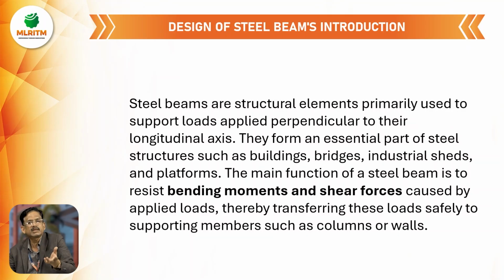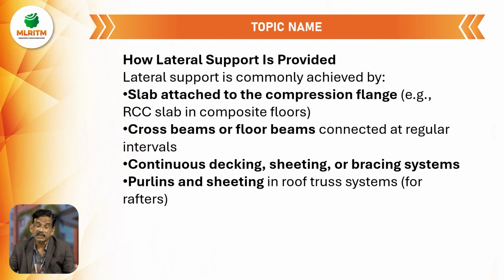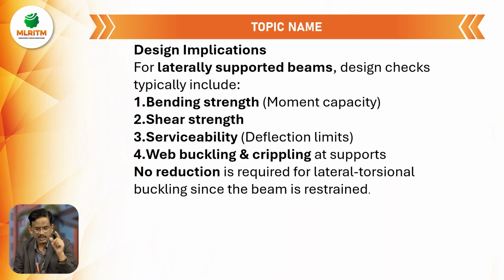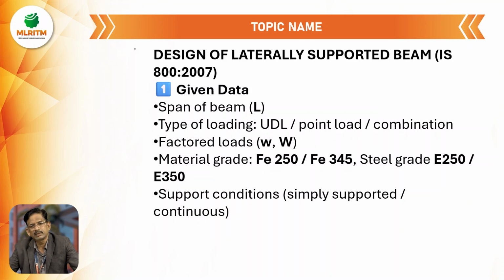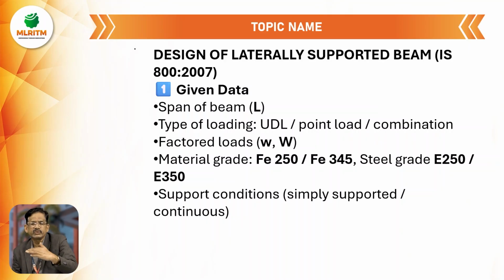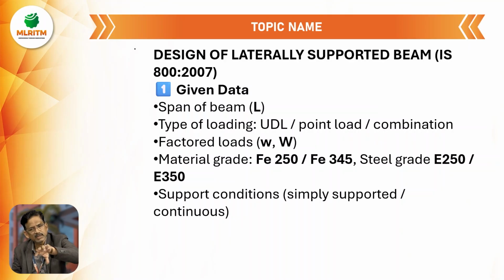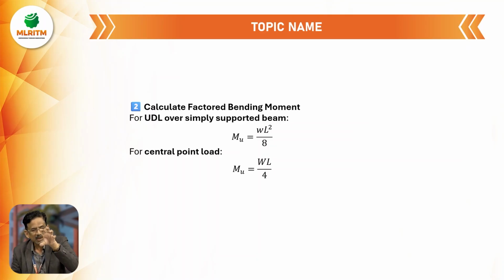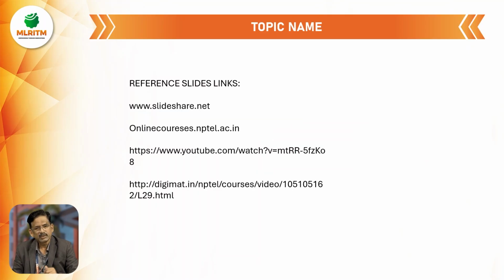DESIGN OF STEEL BEAMS | BY DR. DSVSMRK CHEKRAVARTY || MLRITM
Telangana, India.

**Design of Steel Beams**

In this video, we discuss the **Design of Steel Beams**, an important topic in **structural engineering and steel structure design**. Steel beams are widely used in building construction to support loads from floors, roofs, and walls. Understanding the design process helps engineers ensure safety, strength, and stability in structures.

This lecture explains the **basic principles of steel beam design**, including load calculations, bending moment, shear force, and the selection of suitable steel sections according to design standards. The video also highlights important considerations such as **beam bending, lateral stability, and structural efficiency**.

This topic is very useful for **Civil Engineering students**, competitive exam preparation, and anyone learning about **Design of Steel Structures**.

📚 **Topics Covered:**

* Introduction to Steel Beams
* Types of Steel Beams
* Loads Acting on Beams
* Bending and Shear in Beams
* Basic Design Considerations
* Applications in Building Construction